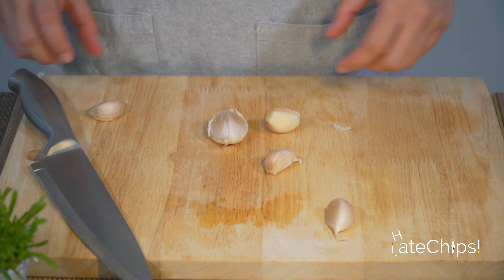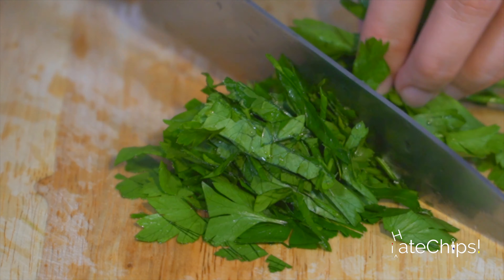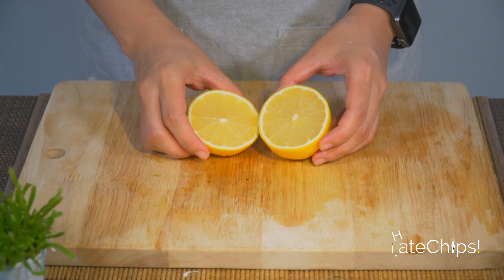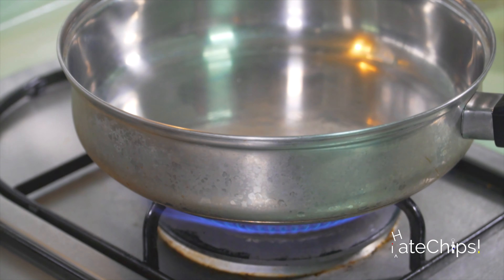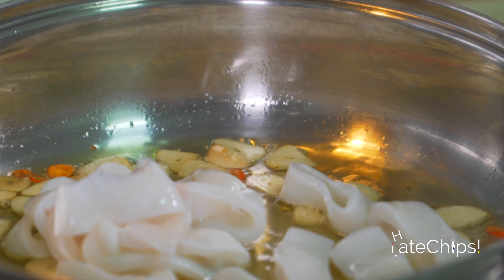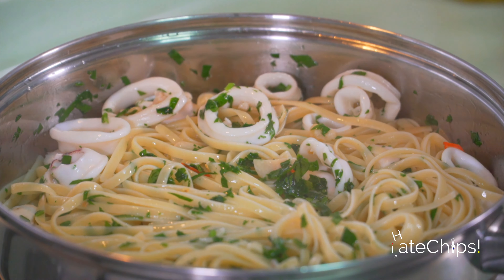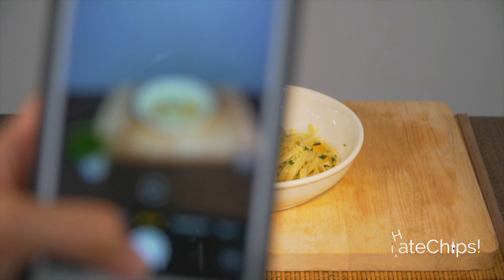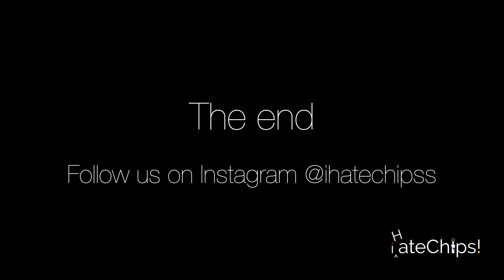Squid Aglio e Olio Pasta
Garlic goes well with a lot of things... So does oil, and pasta. When you go to an event, you'll probably see these three social butterflies mingling around getting to know everyone. On this occasion, the host is a tender, mild-mannered (flavored) meat, which works with a variety of spices. Now dim the lights and turn up that music because in this recipe we are going to party (more like a tea party, really)!

Ingredients:
1/4 cup olive oil
8 cloves garlic, sliced
1/4 cup parsley, sliced
1 pc red chili or 1 tsp of red chili flakes
1 lemon
1 tsp salt
150g squid, cleaned
250g linguine (or any pasta)
parmesan cheese